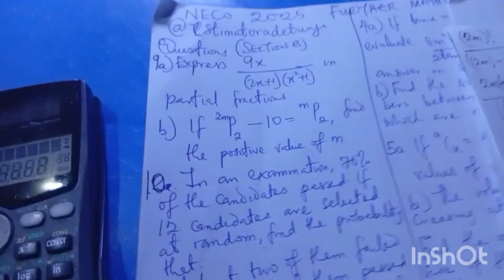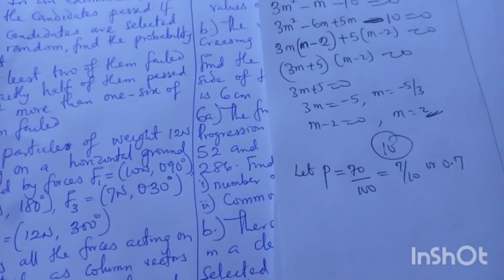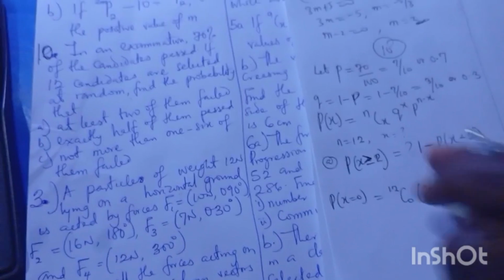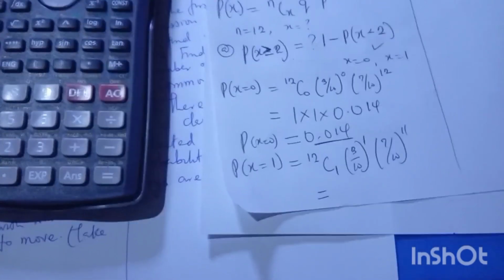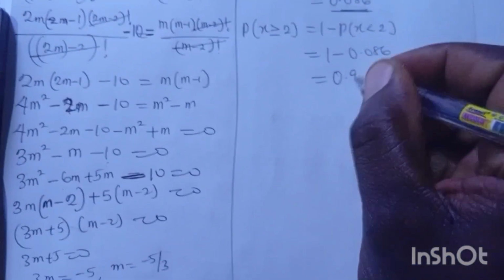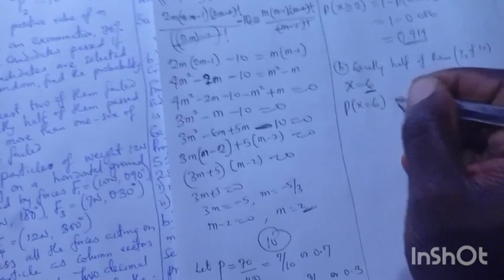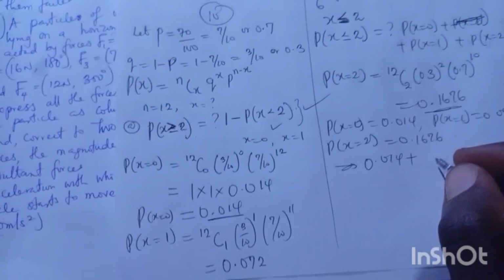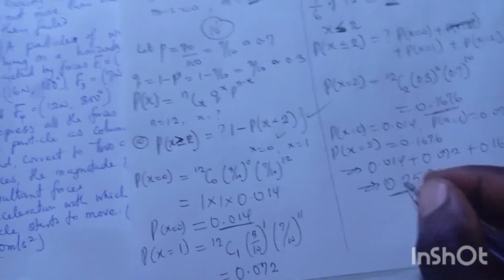Neco GCE 2025 MATHEMATICS Practice questions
This video will show you how to answer Neco 2025 further Mathematics Questions without stress.

Click the following links orderly to watch the remaining the videos:
Theory: